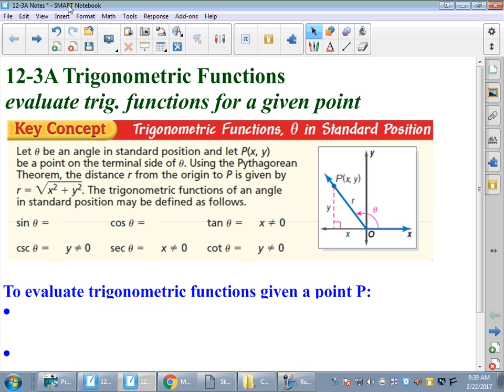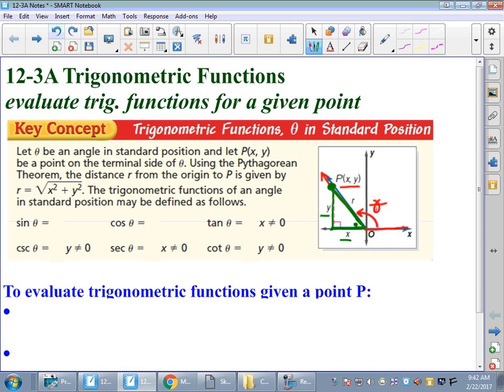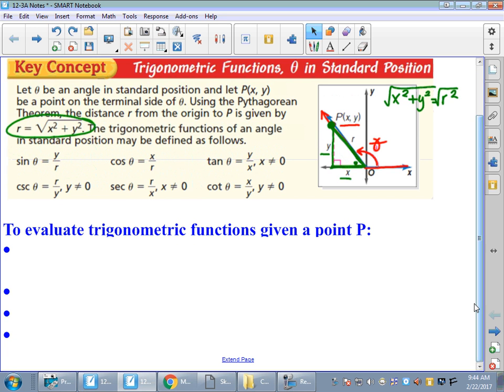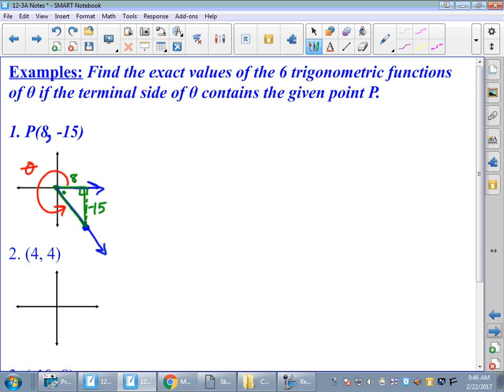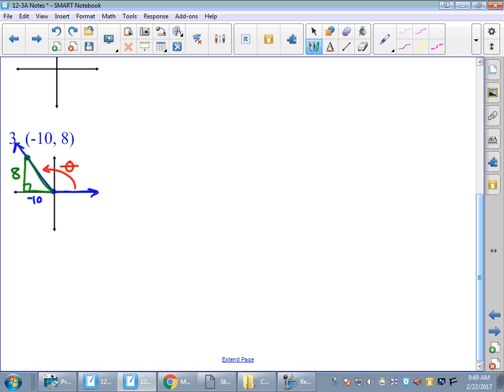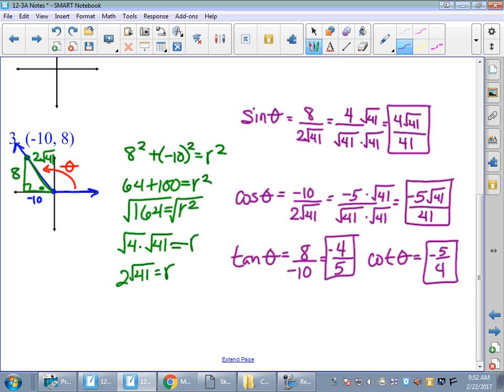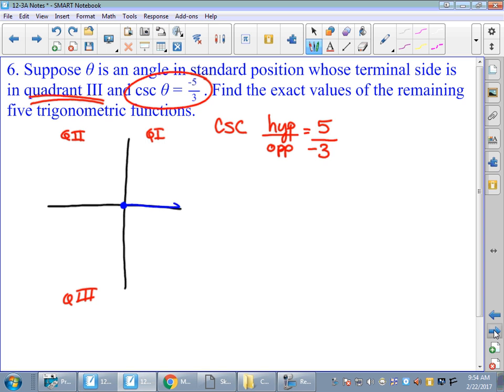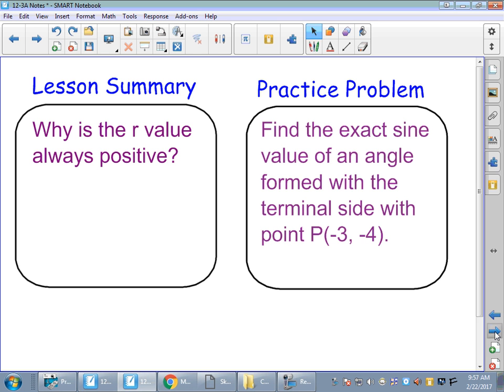12 3A Notes